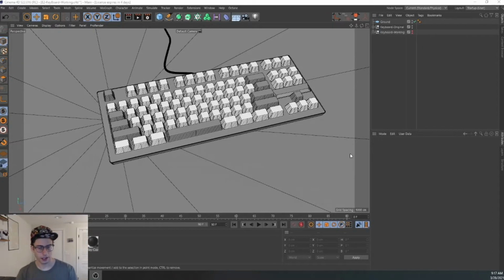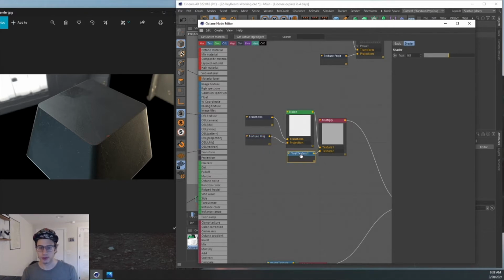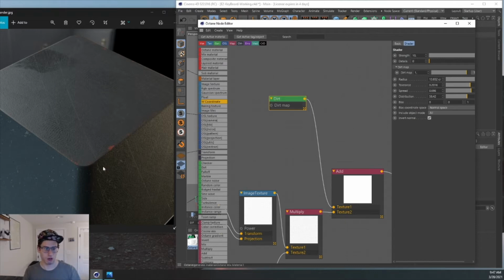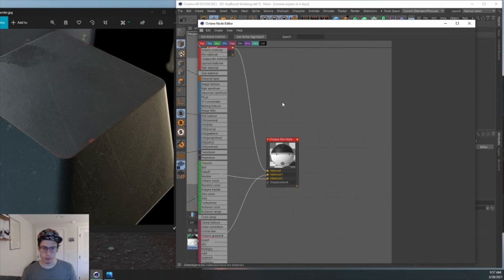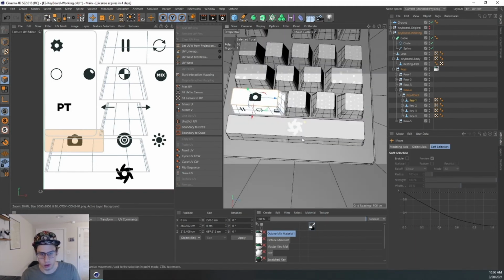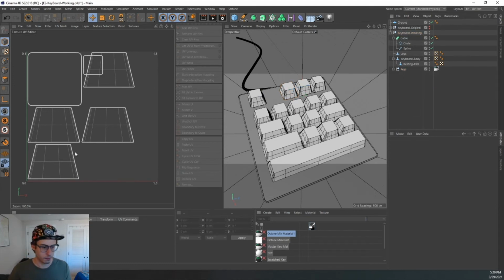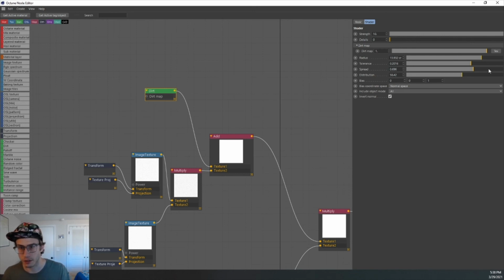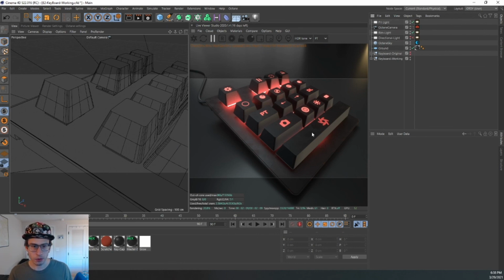3D Mechanical Keyboard (Part 2) // Mix Materials in Octane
Join me every Saturday morning as I seek to gain experience in 3D. Today I am taking my mechanical keyboard from last week and applying Octane materials. Watch as I dive deep into mixed materials and rendering techniques in OTOY!